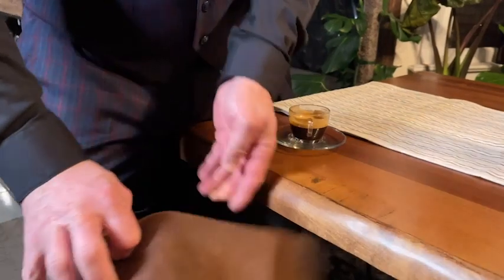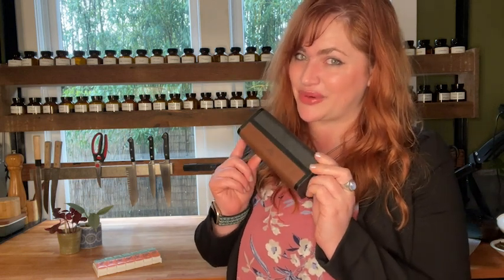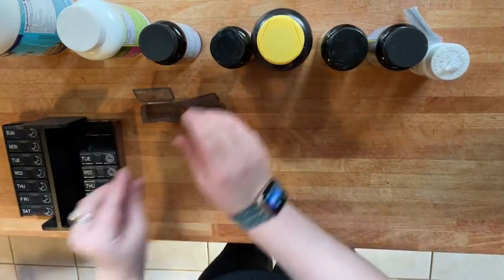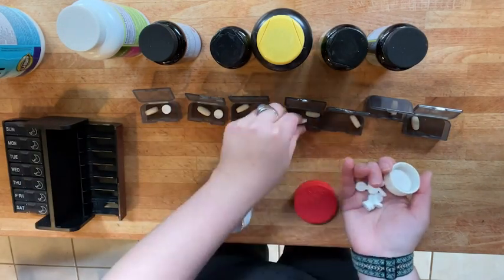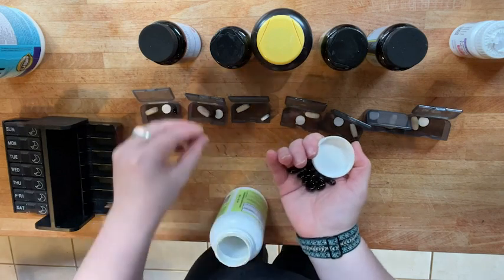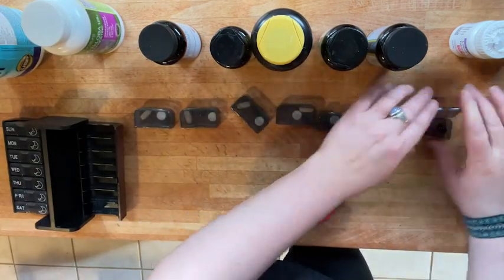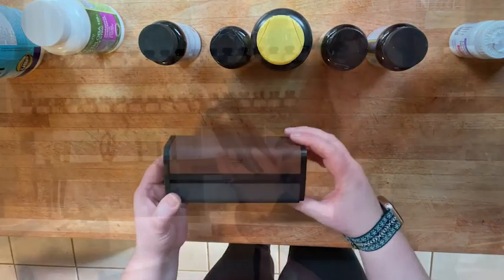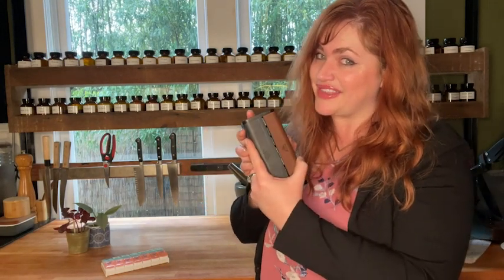Binceen 7 Day Weekly Pill Organizer | Our Point Of View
Check Our New Website For Amazing Deals!

Convenient day and night pill management tool, easy to allocate daily doses for you, separate covers in the morning and afternoon to avoid pill confusion.The marker will remind you what medicine you need that day and when to take it, and you only need to prepare it once a week.
The small compartment with am and pm marks can be carried with you, the lid is always tightly closed and will not pop out, and the lip can prevent the pill from overflowing, the hidden switch is not easy to get dust, and the two-color leather shell will not roll, which is privacy
In order to better protect the medicinal materials, the 7-day pill box adopts a fashionable and compact design, which is very suitable for travel and daily use. The internal medication organizer can be placed in your pocket or purse without being too bulky, and always keep your daily medications, supplements or painkillers with you. Stylish double color-blocking shell design highlights individuality
Double protection design, the combination of a stylish and durable outer shell and an internal independent compartment provides double protection for the pills. The high-grade leather external pill storage box is more light-shielding than other plastic boxes and is not easy to stain, which is beneficial to maintain the effect of the drug and prevent it Direct sunlight damages the medicine
Advanced materials: The daily pill box is made of food-grade PP plastic, BPA-free, and can be used safely for medical purposes.
High-quality service, always provide you with friendly service, if you have suggestions, please let us know